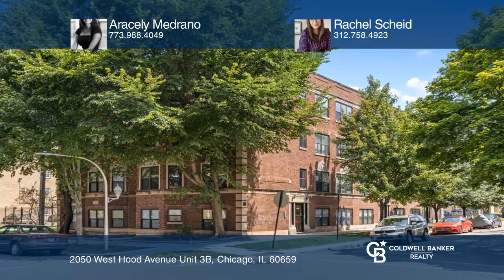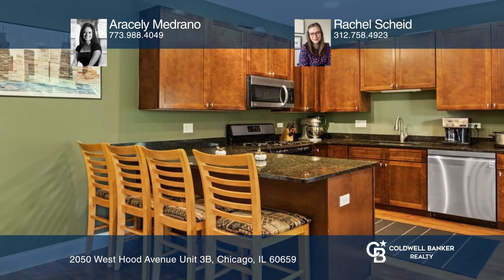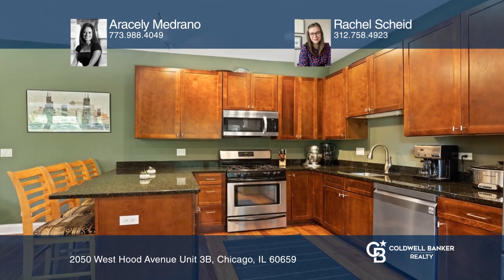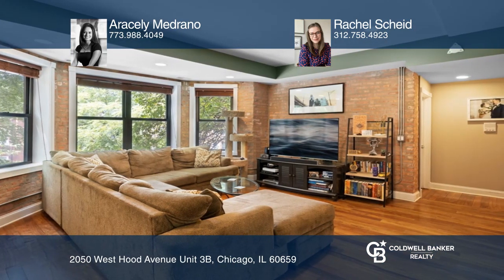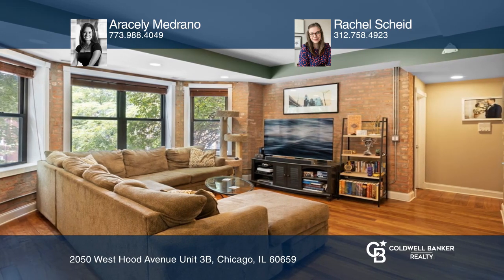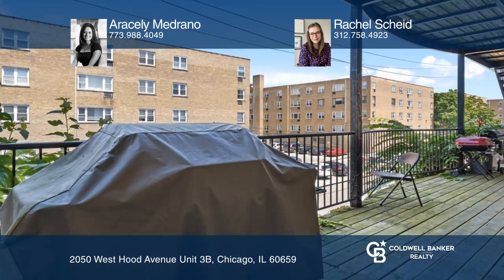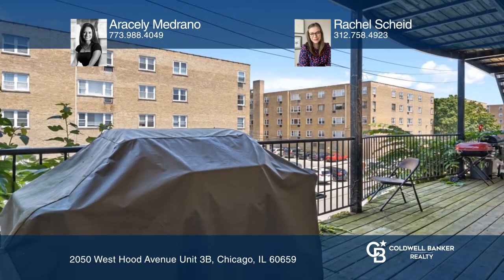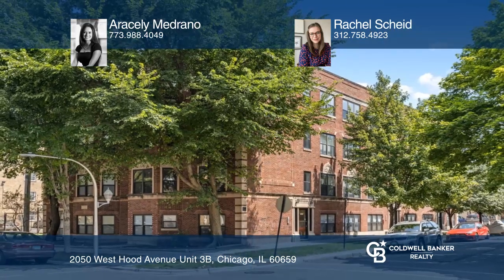2050 West Hood Avenue Unit 3B Chicago, IL | ColdwellBankerHomes.com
2050 West Hood Avenue Unit 3B, Chicago, IL

Sunny and beautiful three-bedroom, two and one-half bath unit in a prime location off Peterson and Clark! Gorgeous hardwood floors and exposed brick on West wall throughout. Open kitchen with 46-inch wood cabinets, stainless steel appliances, peninsula seating and eat-in table space. Spacious living